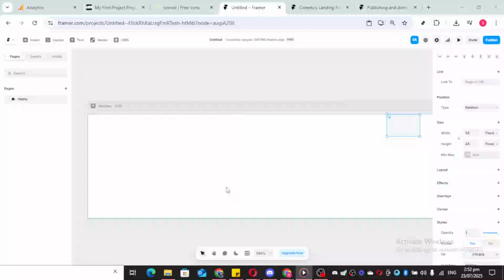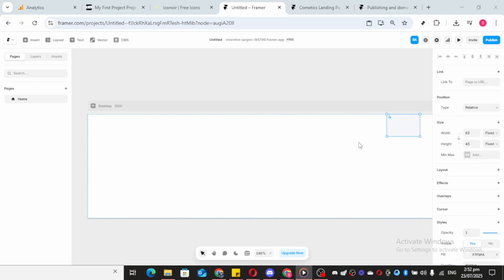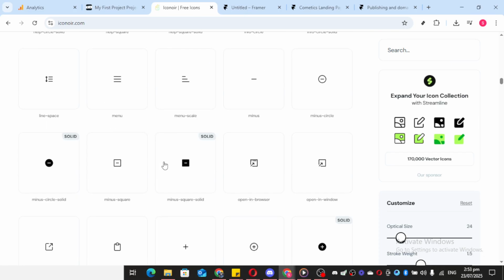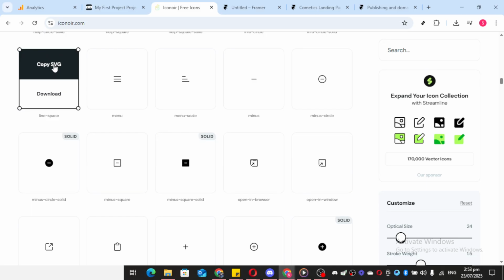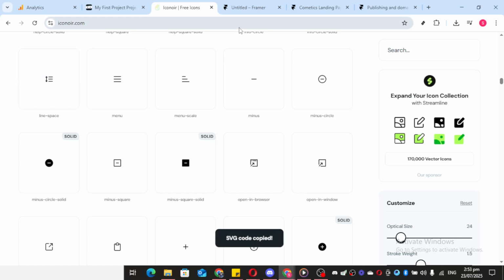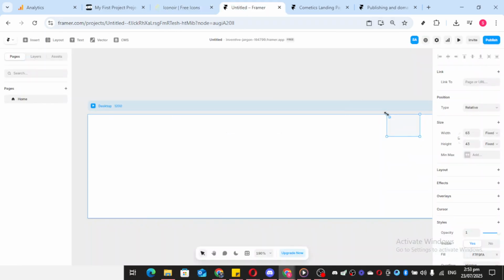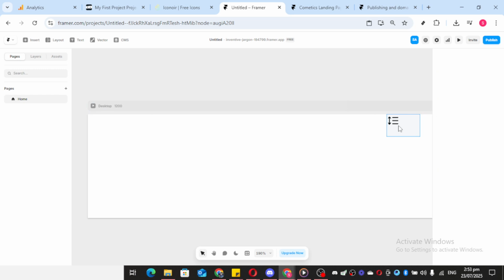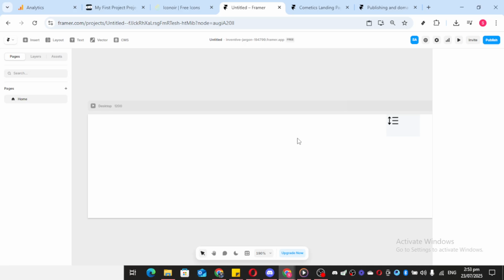How to add svg in framer (full guide)